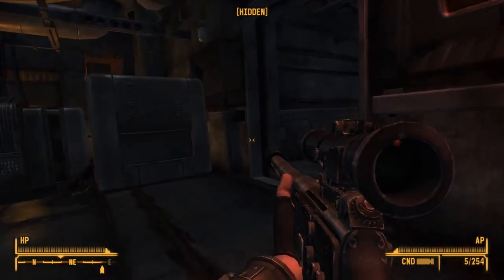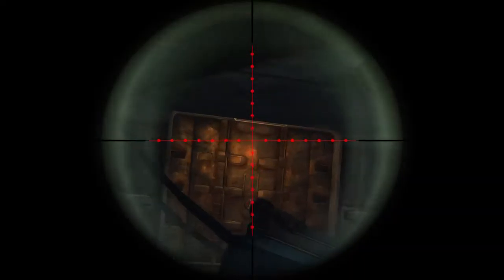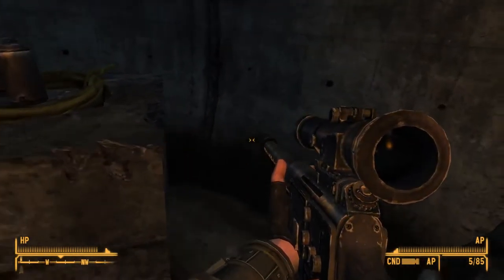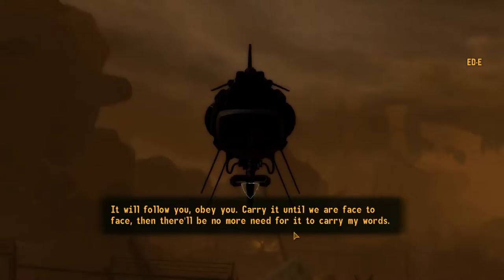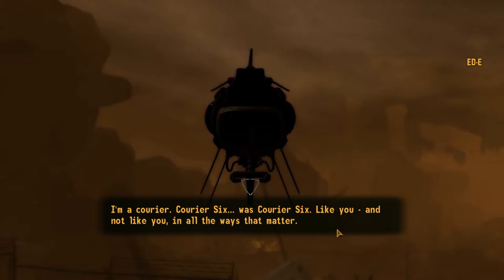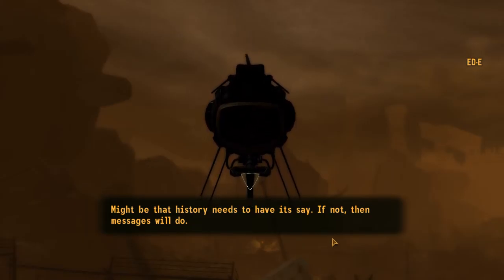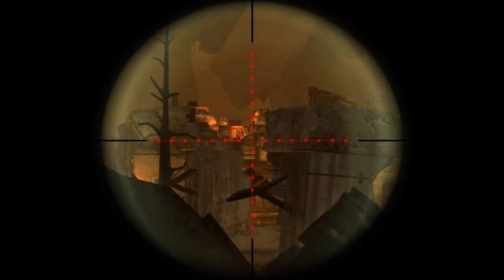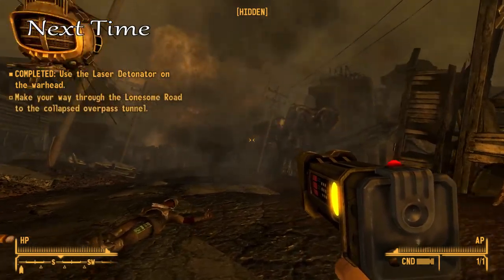Andres Plays Fallout New Vegas [Part 109]: Marked Men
Time to meet the current residents of the Divide!

In 2077, mankind unleashed a nuclear war that wiped out most of the civilization. In the United States, some were able to hide away in underground shelters known as Vaults. In 2281, 204 years after the end of the world, a courier is shot near the city of New Vegas in the Mojave Wasteland. The courier is saved and goes out to seek vengeance meeting the Caesar's Legion, the NCR and the mysterious Mr. House along the way.